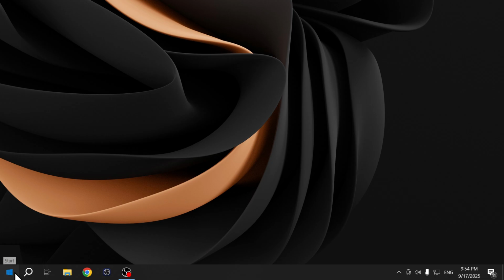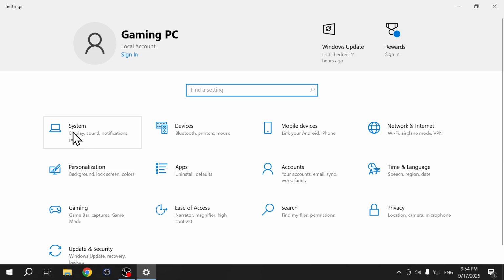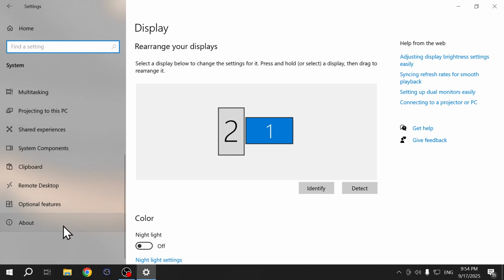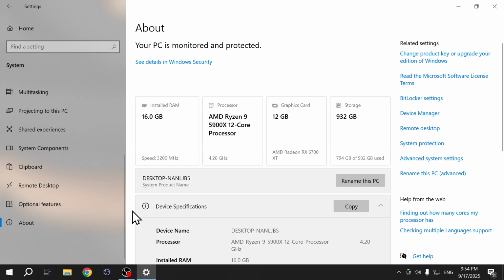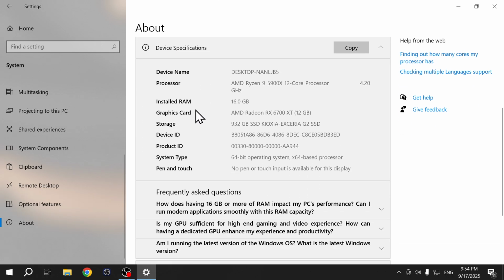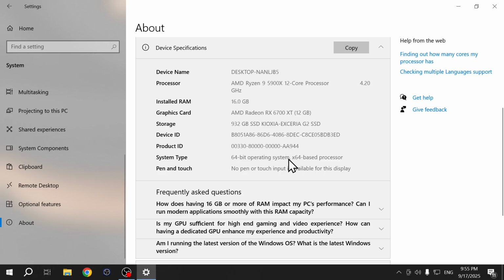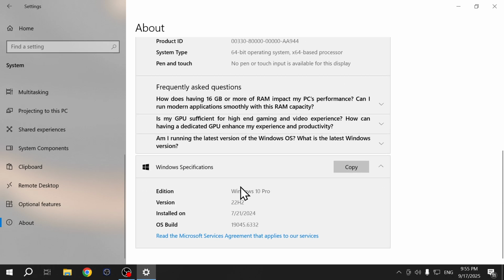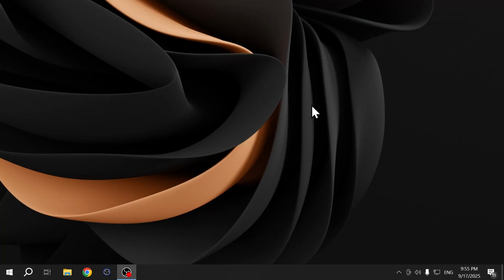MICROSOFT Windows – How to Check Which Windows Version You Have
If you're not sure which version of Microsoft Windows is installed on your computer, this video will show you exactly how to find out. Learn how to check your Windows edition, version number, and whether you have a 32-bit or 64-bit system using the built-in settings. This step-by-step guide is perfect for anyone who needs to know their Windows details for troubleshooting, software compatibility, or just out of curiosity. Follow along to easily identify your Windows version and system type on any PC running Microsoft Windows.

How to check which Windows version I have on my Microsoft Windows PC?
How to find out if my Windows is 32-bit or 64-bit?
Where can I see the Windows edition and version in Microsoft Windows?

0:00 Introduction
0:08 Open Start Menu and Go to Settings
0:15 Navigate to System and About Section
0:21 Find Device Specifications
0:36 Check System Type (32-bit or 64-bit)
0:45 Find Windows Edition and Version
0:53 Summary and Outro